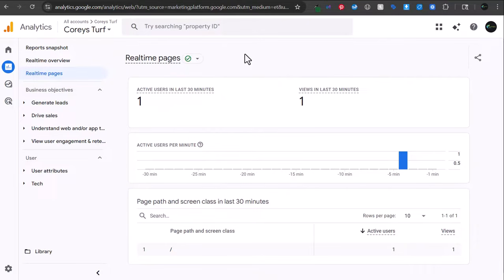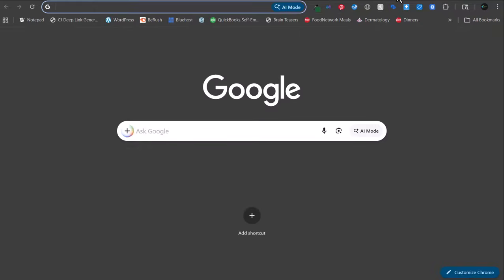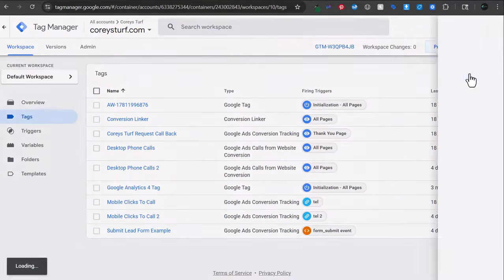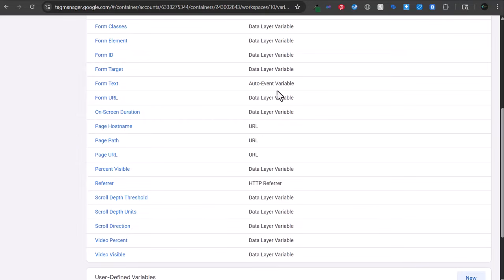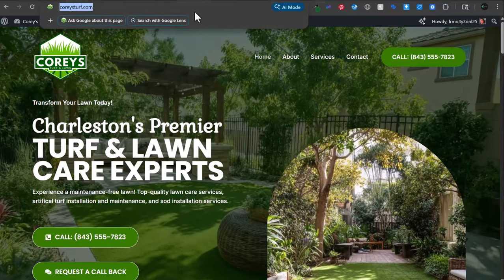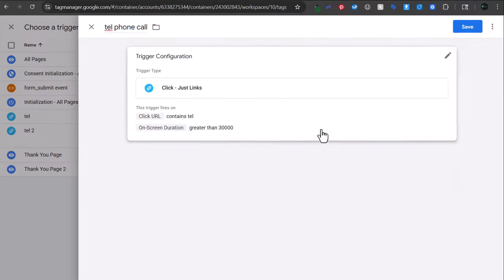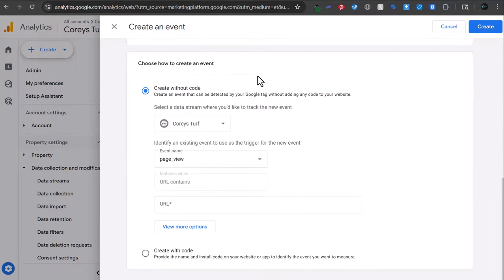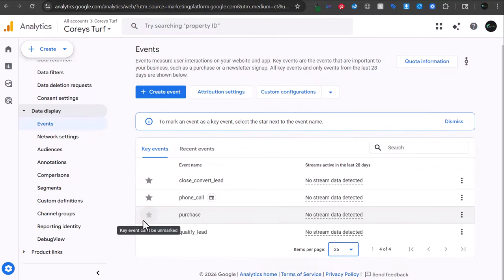How To Track Website Phone Calls With Google Analytics 4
Are you missing out on your highest-intent leads just because they decided to call instead of filling out a form?

Here is the hard truth: if you rely on the default settings in Google Analytics 4 (GA4), you are completely blind to phone calls. For service-based businesses, a single tap on a phone number is the ultimate bridge between an ad click and a closed sale. If you aren't tracking those taps, you are missing a massive piece of your ROI puzzle.

But you don't have to spend a fortune on expensive call-routing software just to see what's working.

In this episode, we are breaking down a brilliant, zero-cost workaround to track "click-to-call" events using Google Tag Manager (GTM). We'll show you how to easily capture the vast majority of your mobile-driven leads and train Google Ads to hunt down actual callers, not just accidental clickers. Whether you are a local plumber or a national service provider, this is your plain-English guide to getting credit for every time the phone rings.

Here’s what you’ll discover in this episode:

Free Tracking vs. Paid Software:
Should you shell out $50/month for tools like CallRail or WhatConverts? We explain the "Desktop-to-Phone" gap and why our free GTM method is the perfect "90% solution" for businesses looking to track leads without adding extra monthly overhead.

The "tel:" Link Secret:
We walk you through exactly how to configure your GTM variables to track the hidden HTML code (`tel:`) that triggers a phone call. It’s easier than it sounds, and it ensures your tracking system never misses a tap.

The 30-Second Quality Filter (Pro-Tip):
Stop letting accidental clicks and bot traffic ruin your Google Ads budget! We’ll share an advanced trigger hack that requires a user to be on your site for at least 30 seconds before a call is counted, ensuring you only send high-intent signals back to the algorithm.

Fixing Crooked Numbers in GA4:
Learn the exact steps to turn your basic phone clicks into valuable "Key Events" inside the GA4 admin panel. Plus, we'll show you the crucial "Once per session" setting so you don't accidentally double-count a frustrated user who taps the call button five times on a bad connection!

Stop letting your best mobile leads slip through the cracks. Tune in, and let's master your call tracking together!

If you’re tired of the "trial and error" phase and want to start seeing real ROI, check out our 2026 resources:

The 2026 Google Ads Course is Here!

  •  Price: Just $34.99/year.
  •  What you get: The Full Roadmap to success. Get the first nine modules for just $34.99/year.
  •  If you are a former student, you are grandfathered in for life!

Community:

  •  Feedback: Any questions you’d like answered? Leave us a review and let us know!